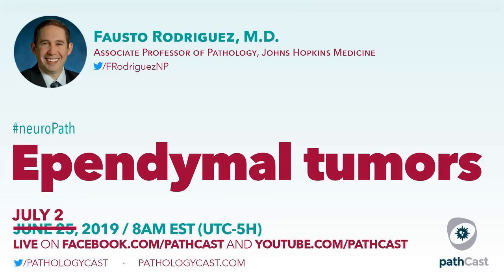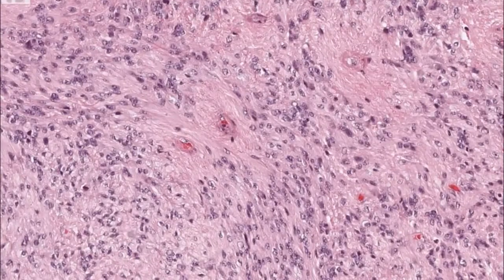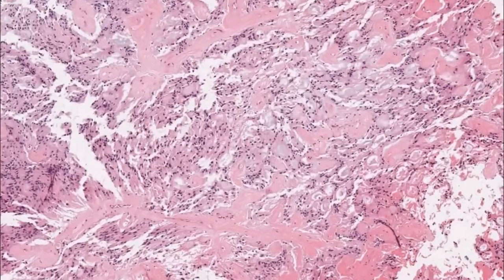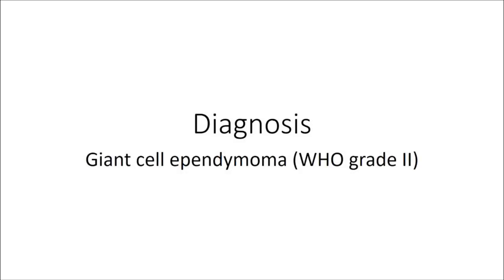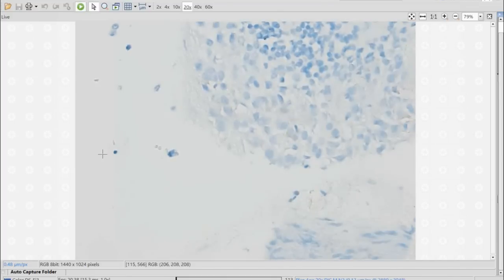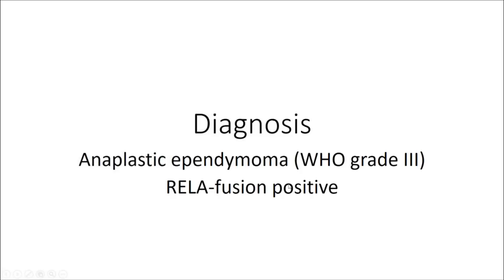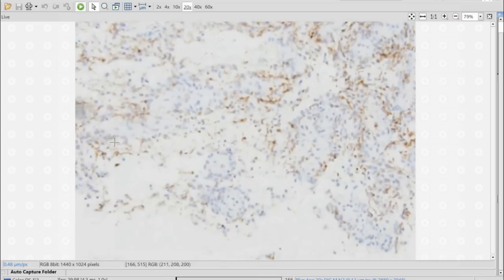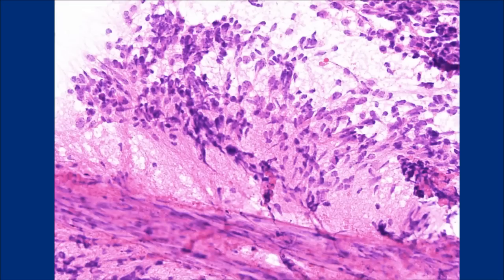Ependymal tumors - Dr. Rodriguez (Hopkins)